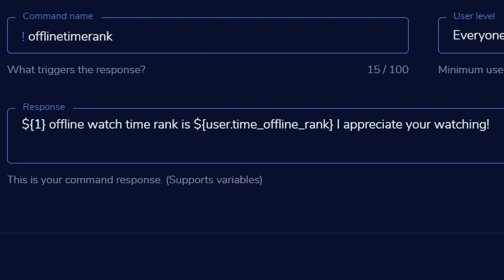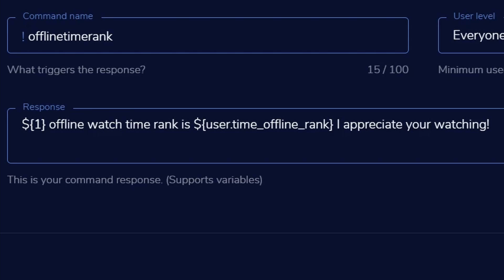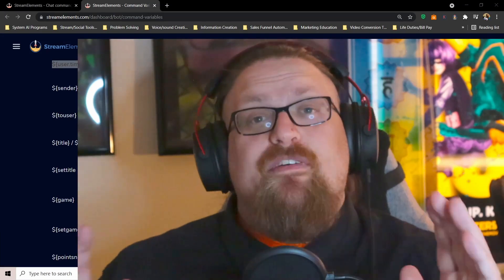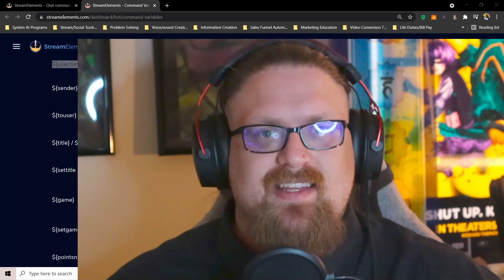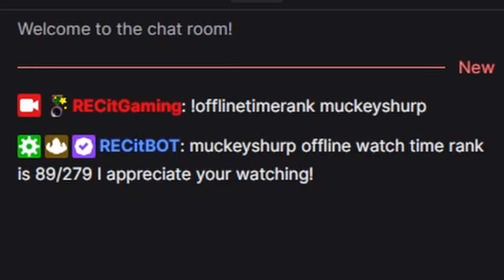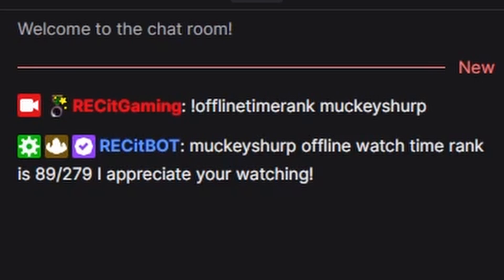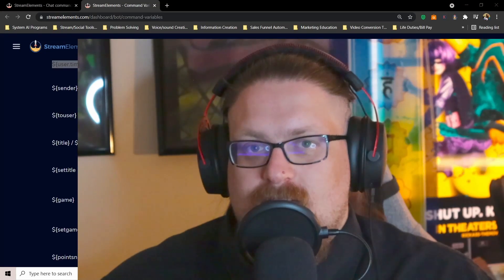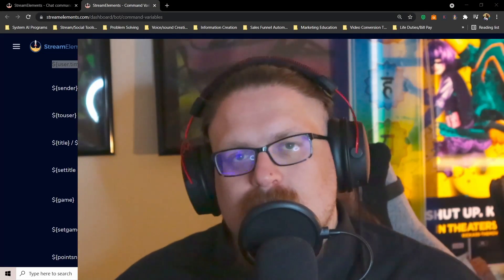${user.time_offline_rank} | How to StreamElements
Just a quick how to video on StreamElements Command Variable.

REC-it Gaming is a participant in the Amazon Services LLC Associates Program, an affiliate advertising program designed to provide a means for sites to earn advertising fees by advertising and linking to Amazon.com